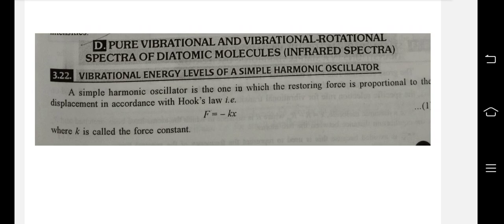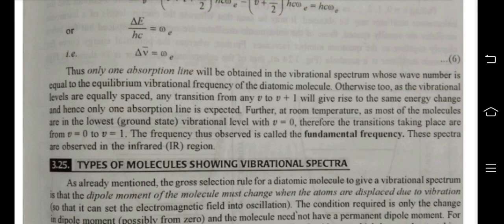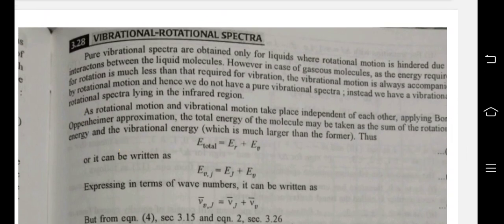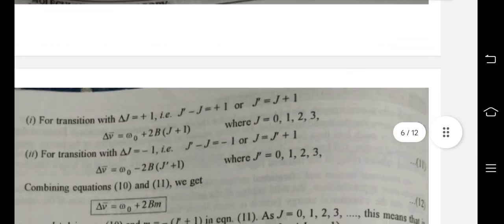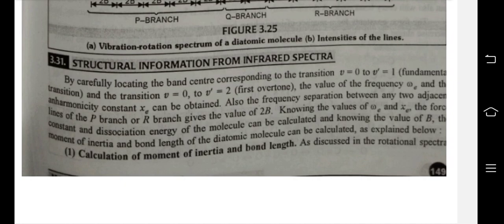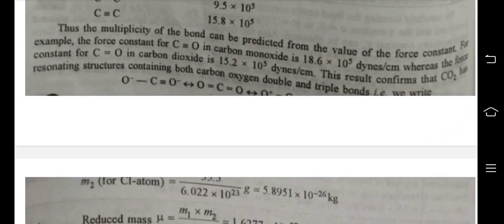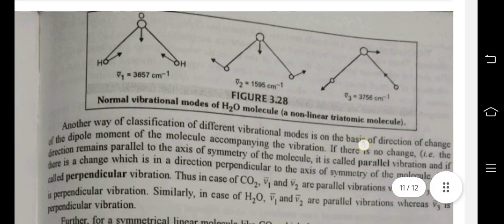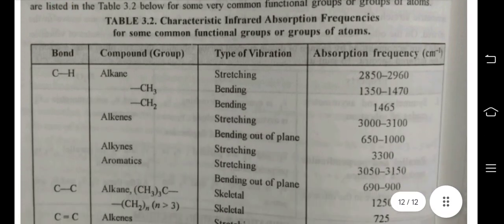vibrational spectra By Preeti 120127090020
vibrational spectra By Preeti 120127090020 Pradeep, Physical Chemistry Dr.S.C. Kheterpal